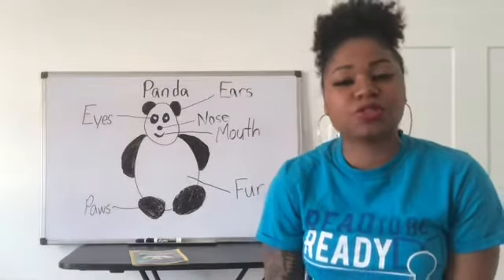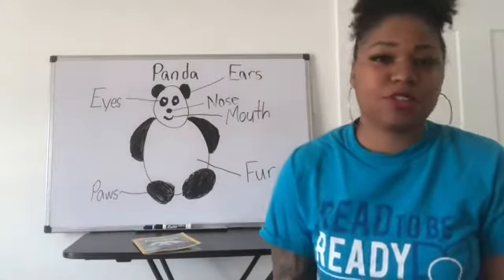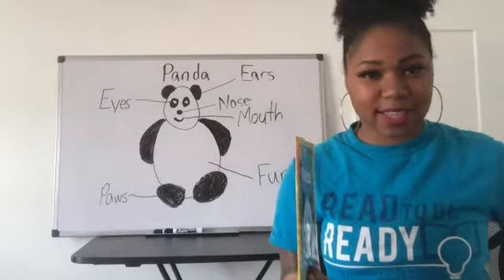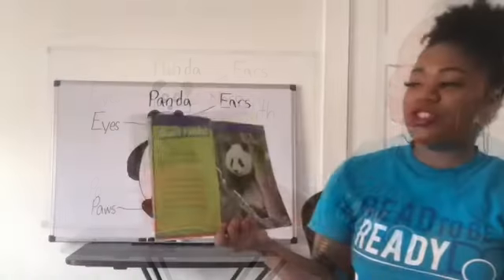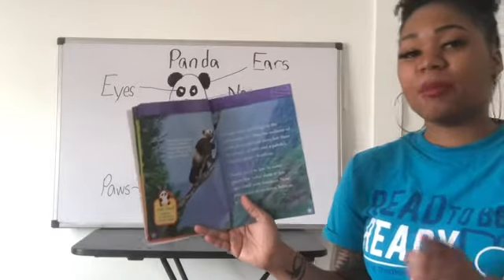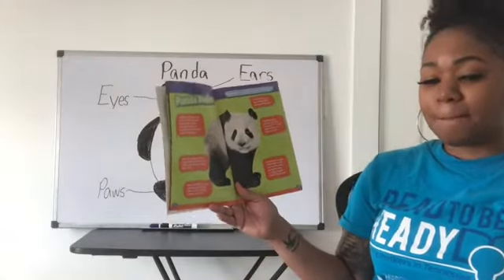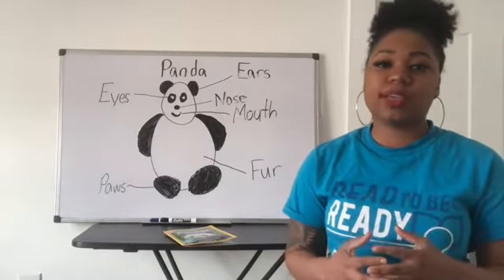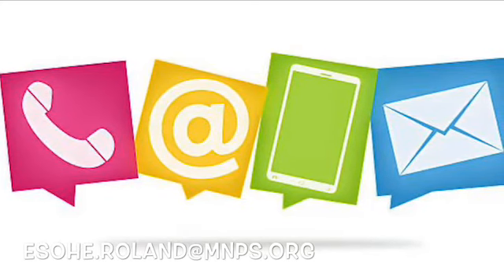Learn about Pandas (Main idea,retelling key detail and text features) part 2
Ms. Rolands Class Learns About Pandas Part 2. Goal of the week is to be able to identify main topic and retell key details as well as knowing and using various text features.